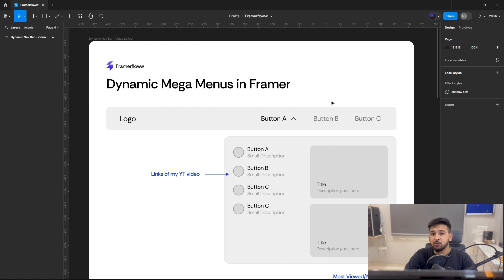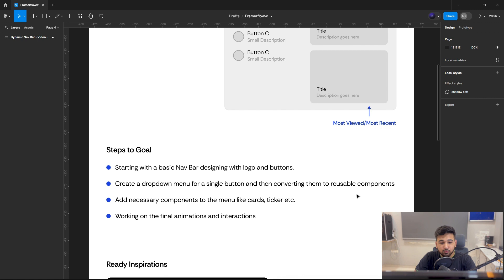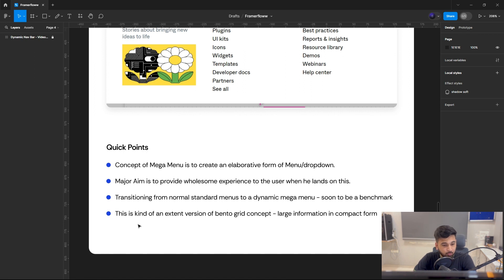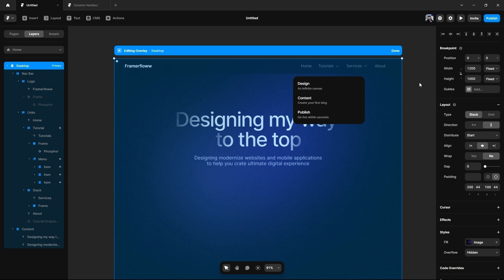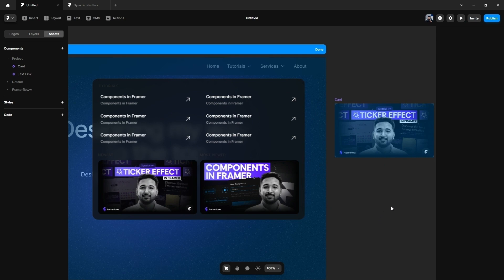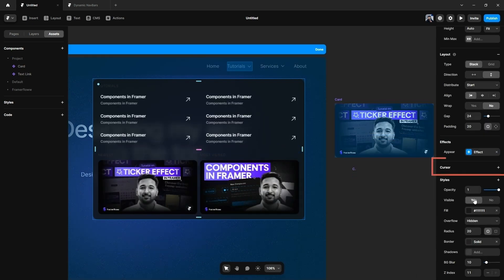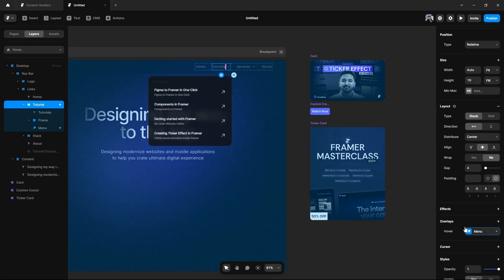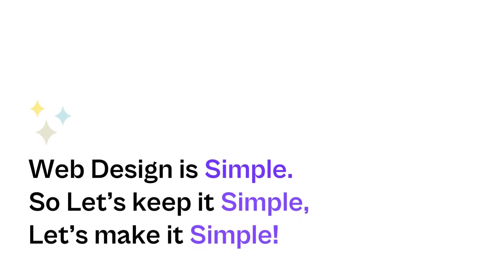Full Tutorial | Dynamic Mega Menu in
Much awaited video of mine which includes design of Dynamic Mega Menus in Framer, soon to be a standard and already followed by many modernized design websites from Framer, Figma etc.

This video is a step by step tutorial on building basic dropdown menu to take it to an advanced level by adding multiple structures, animations and interaction on it.
There are 5 levels in this tutorial which spans from basic to pro in terms of Mega Menus and also a catch towards the end!

Timestamps-
0:00 - Intro
0:25 - Flow of video & Concept of Mega Menus
4:35 - Step 1  Basic Dropdown
5:14 - Step 2  Detailed changes to our text section
7:12 - Step 3  Adding cards to Menu
8:41 - Step 4  Add custom cursor to design
9:10 - Step 5  Dynamic Mega Menu
11:56 - Outro